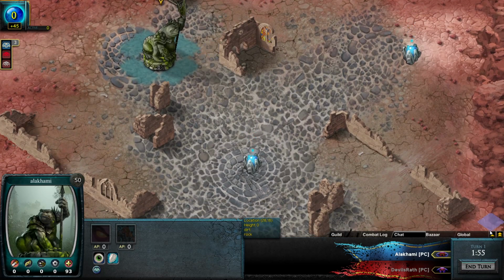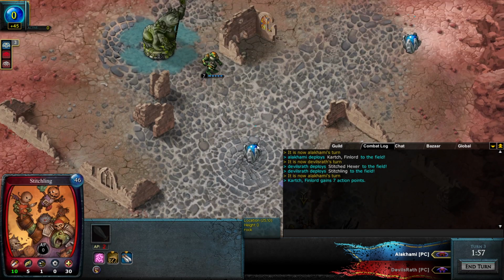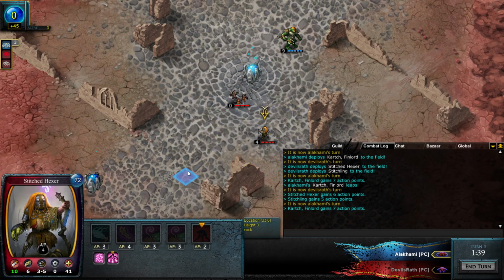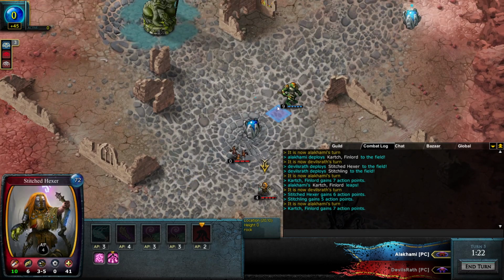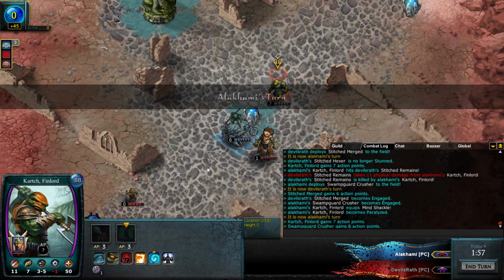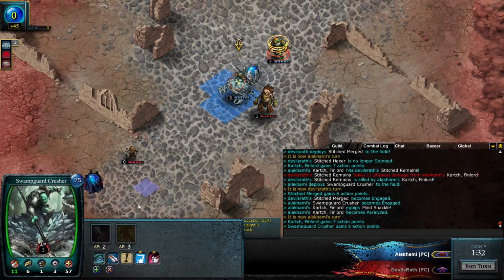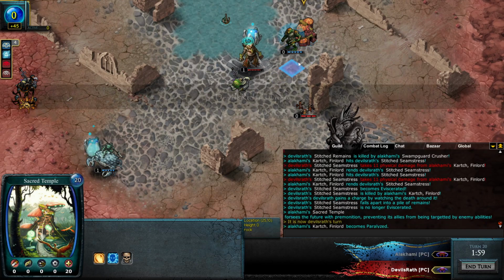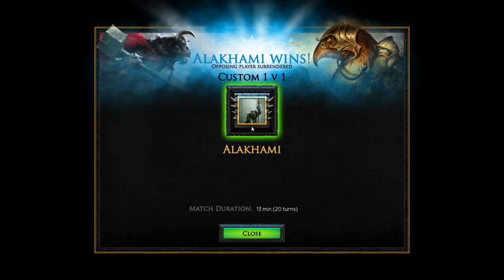Alakhami (FF FS Boghoppers) vs DevilsRath (FW/UD Stitched) tournament game 3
Who will come out on top and be crowned champion?